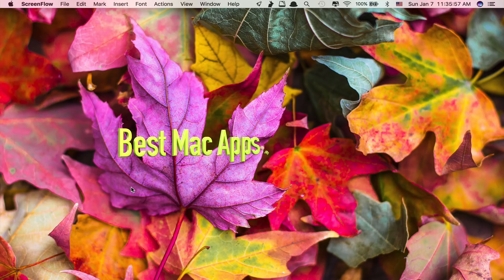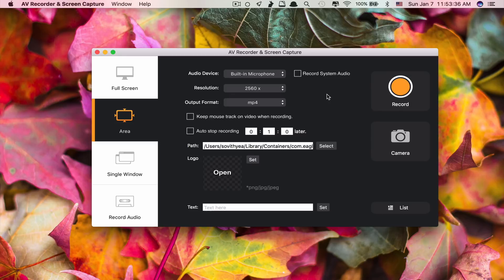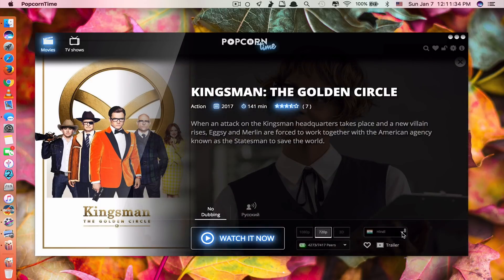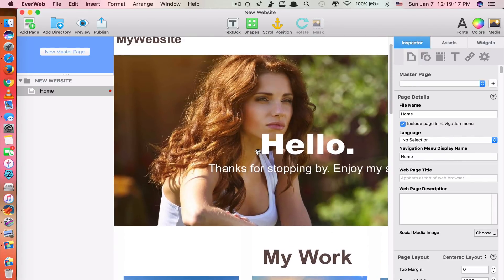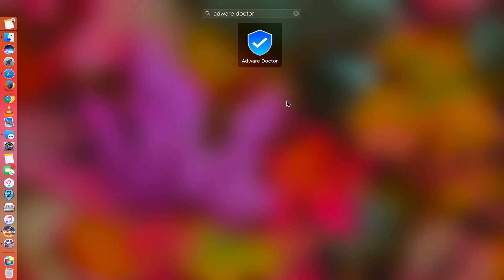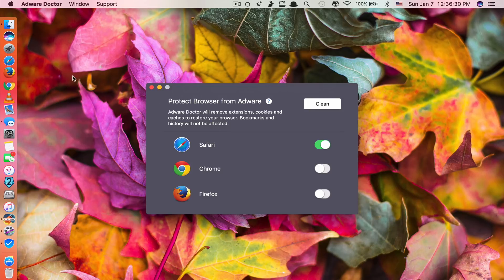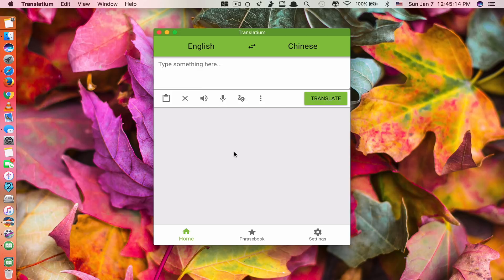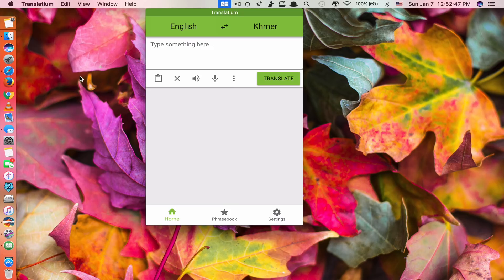6 Best Mac Apps | December 2017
This video clearly demonstrates 6 Best Mac Apps By December 2017. These apps are best selected apps as they are very affordable and straightforward and convenient to use for your daily tasks.

 The following are the links to download/purchase these 6 Best Mac Apps:

1. AV Recorder & Screen Capture

Song 1: Elektronomia - Sky High

Song 2: Elektronomia - Energy

Song 3: Disfigure - Blank